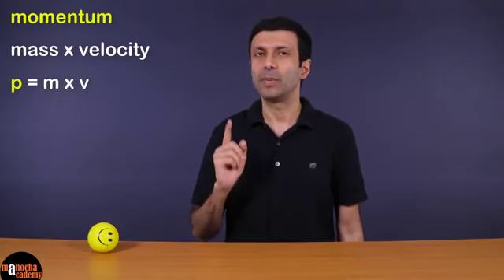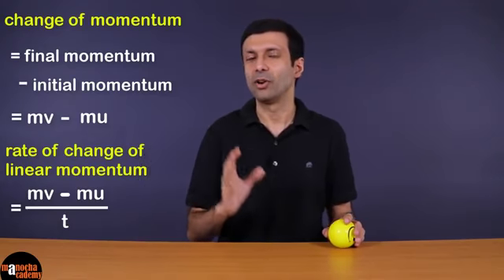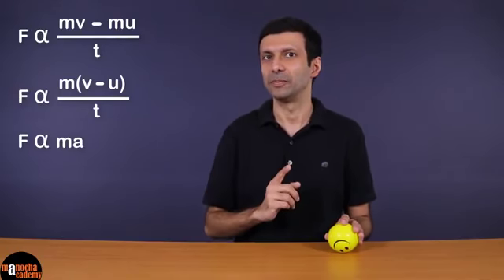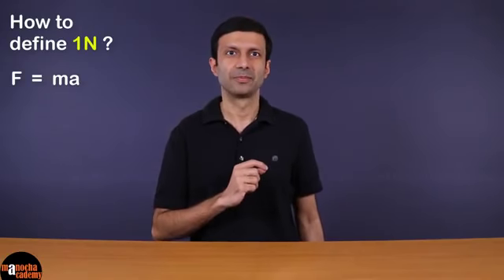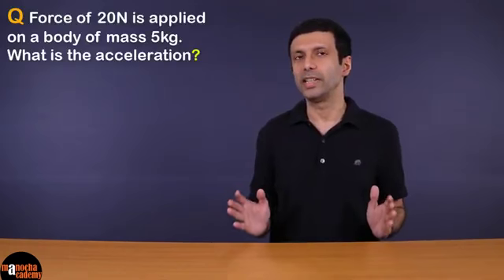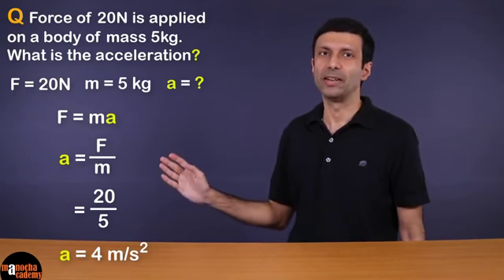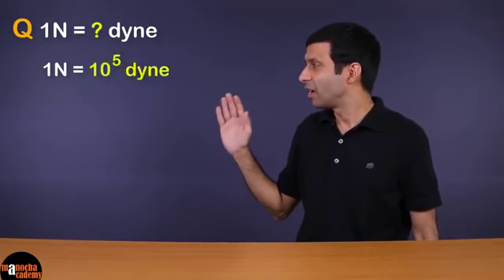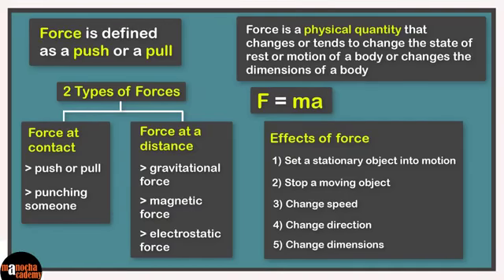What Causes Motion?